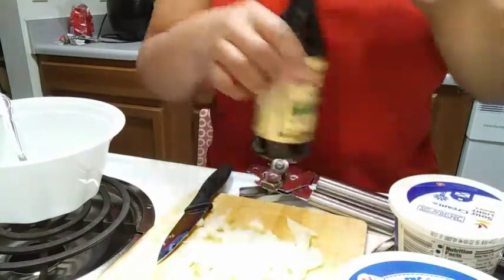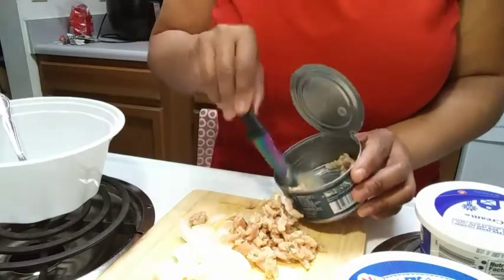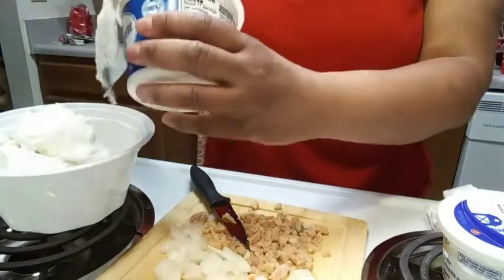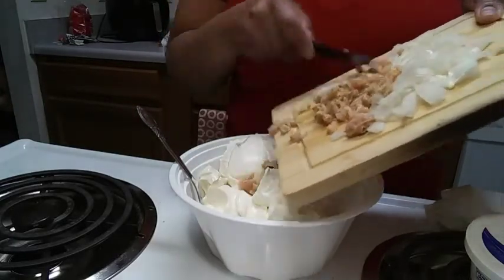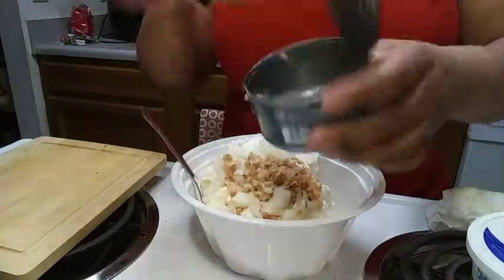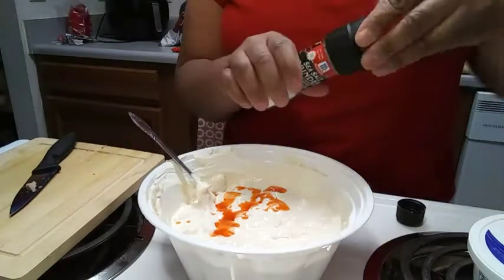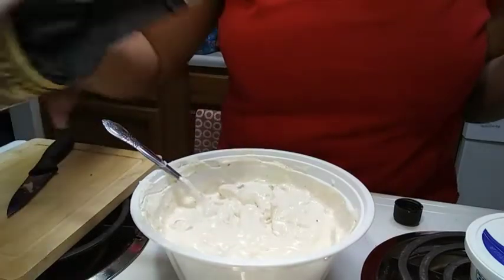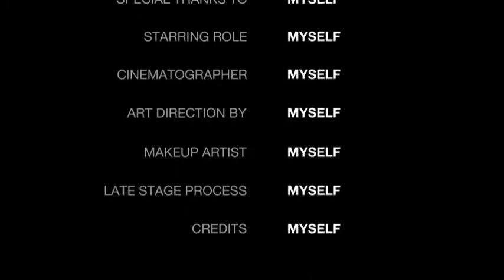The BEST Clam Dip Recipe EVER Made!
heyyy birdie bunch. I'm showing how to make easy clam dip.
Ingredients: 1 small can of clams or Freshly steamed and Picked
                      1 onion
                     12oz whipped cream cheese spread
                      2 Tablespoons Sour Cream
                      Worcestershire  sauce ( eyeball it), To your taste
                      Sea Salt, Pepper, Texas Pete Hot Sauce ( To Your Taste)
                     Chill for a couple of hours, Enjoy!

About Me:  Birdie is my childhood nickname, you will see a lot of different things on my channel, Vlogs, Mukbangs/Carmukbangs, Cooking, Reviews, Commentary, Lifestyle and Living, and whatever makes me happy, and/or curious etcetera, etcetera

Thank You So Much For Coming By!